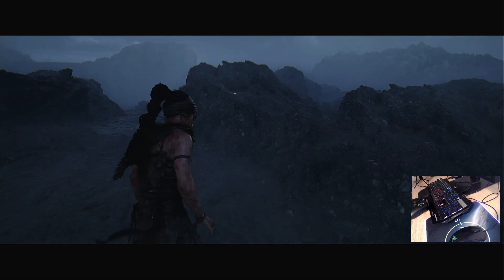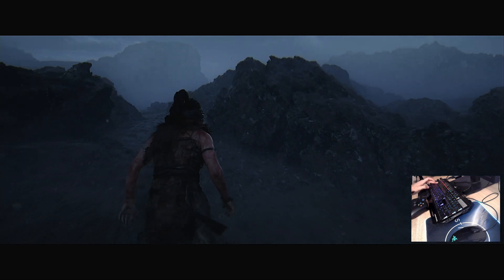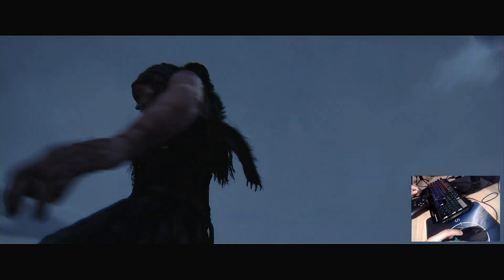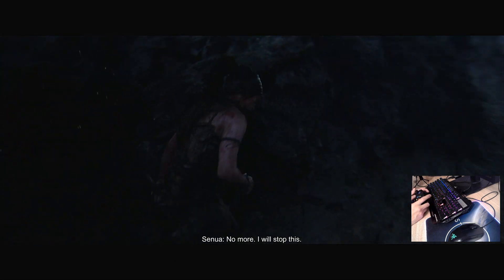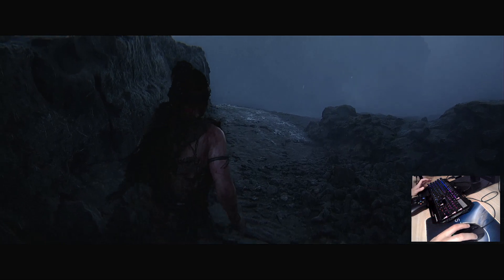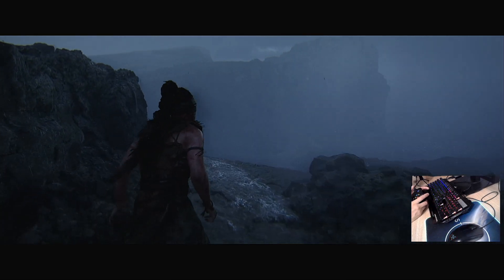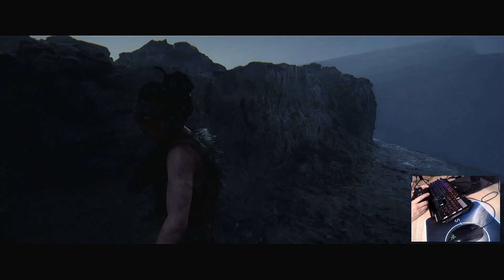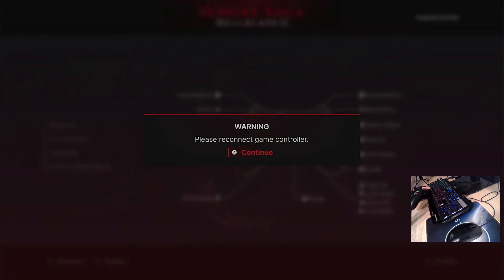Hellblade 2- Xbox Series X - Mouse and Keyboard test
Conclusion:
Not compatible